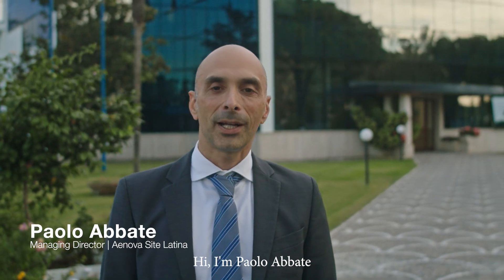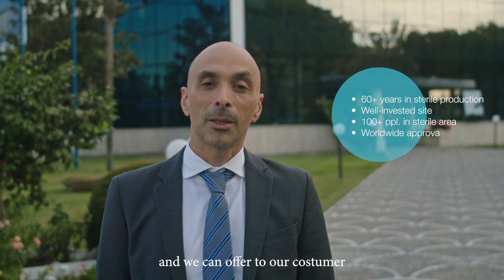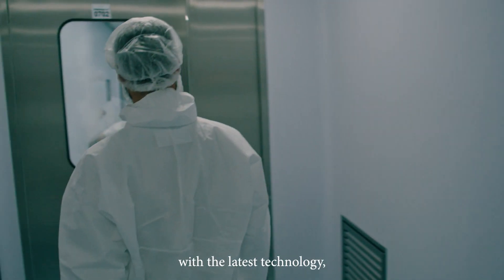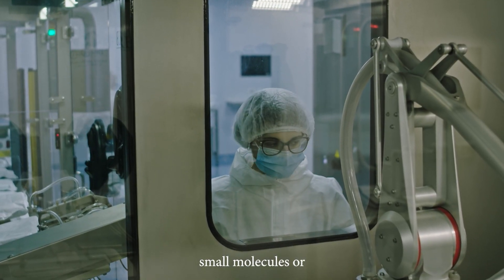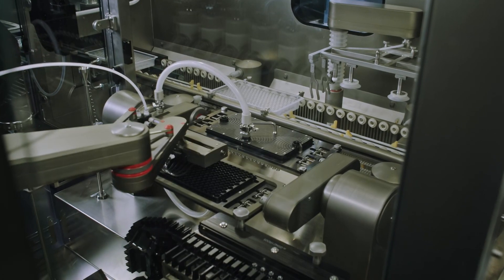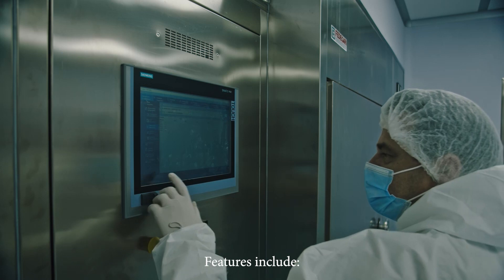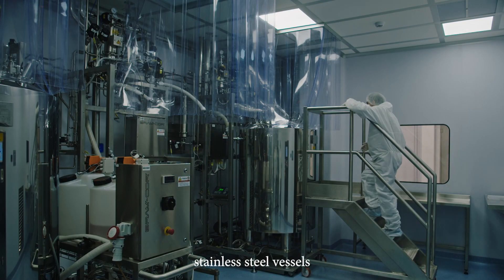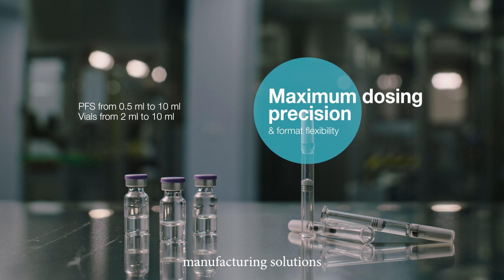Aenova Latina Sterile Area, Fill & Finish for Biologics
Aenova has significantly expanded its sterile fill and finish capacity at its Italian site in Latina. The new state-of-the-art aseptic production area features a completely new high-speed flexible line for vials and prefilled syringes (PFS) as well as a brand new compounding area. This area provides capacity for more than 80 million vials and over 180 million prefilled syringes, targeting vaccines and biologics. Further capacity expansions to a total of up to four high-speed filling lines are also being planned.